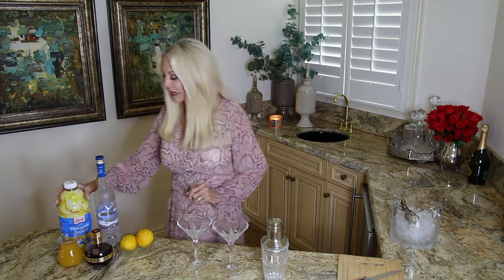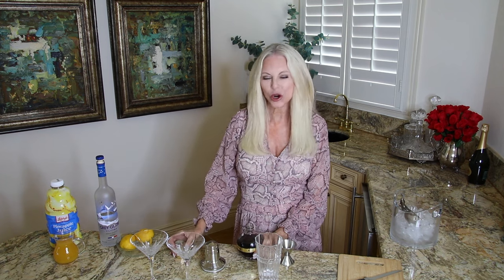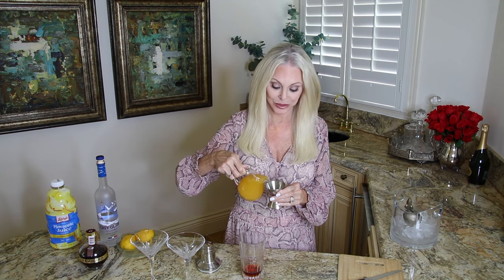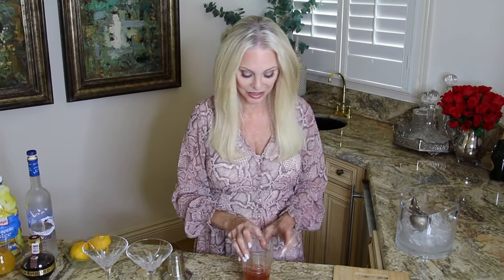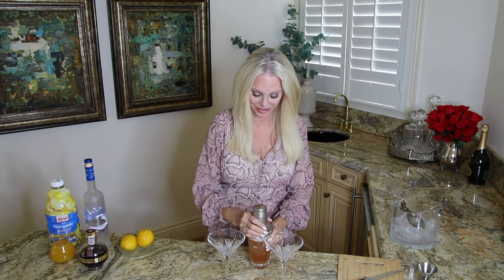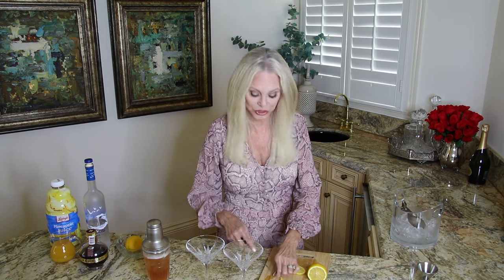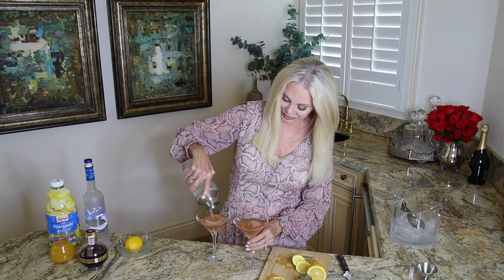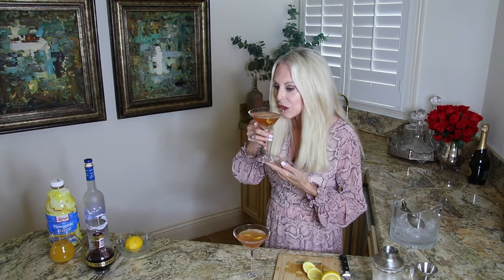French Martini Cocktail Recipe | The Ultimate Valentine’s Drink for Date Night | The Style Chase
🍸 Welcome to The Style Chase! Ready to impress with a classic yet indulgent cocktail? This French Martini is the perfect choice for a Valentine’s evening or any special occasion. With its smooth blend of vodka, pineapple juice, and raspberry liqueur, this cocktail brings an elegant touch to your date night. ❤️

In this video, I’ll show you how to mix the best French Martini that you and your guests will absolutely love. Easy to prepare and perfect for those cozy nights or even as a party starter. Grab your cocktail shaker and let’s shake things up! 🍹

What You’ll Learn:

 • How to make a French Martini cocktail step-by-step
 • Tips to perfect this Valentine’s drink
 • Why the French Martini is an all-time favorite

This video is not sponsored, just my love for great cocktails!

⏺. RECIPE

1 1/2 oz vodka per cocktail
1/2 oz Chambord per cocktail
3/4 oz pineapple juice per cocktail

Shake with ice until cold

Garnish with lemon or raspberry

ITEMS MENTIONED IN THIS VIDEO:

~ Cut Glass Cocktail Shaker ~

~ Ice Bucket (similar) ~

~ Alligator Ice Scoop ~

~ Crystal Martini Glasses ~

~ Budget Friendly Martini Glasses that are similar ~

~ Bamboo Cutting Boards ~

~ Henckels Knife Set ~

~ Pink Dress (similar) ~

🎥 CAMERA EQUIPMENT USED FOR THIS VIDEO:

CANON EOS 80D CAMERA ~
VIDPRO XM-45 PROFESSIONALl CONDENSER MICROPHONE ~
CAMERA TRIPOD 62"~
RING LIGHT WITH TRIPOD STAND ~
DJI WIRELESS MICROPHONE ~

CANON G7X CAMERA ~

free music sharing site which is provided to users for a monthly fee.